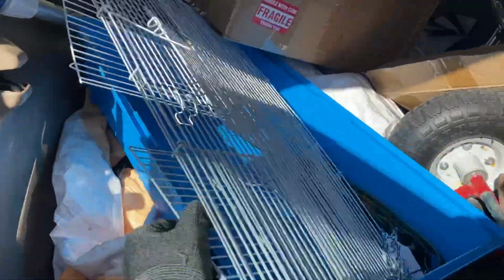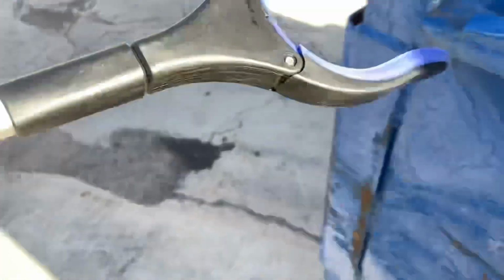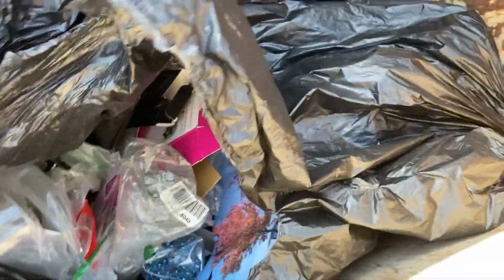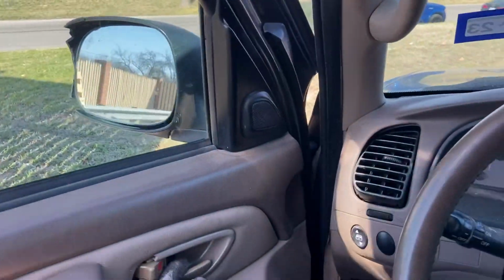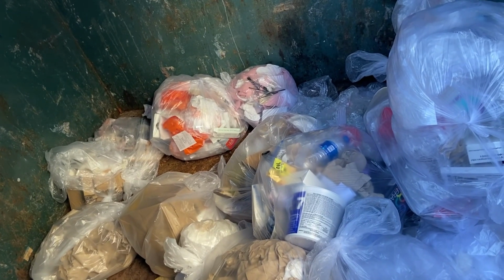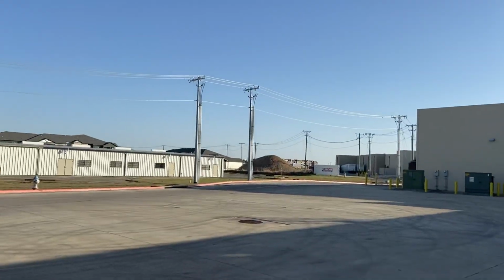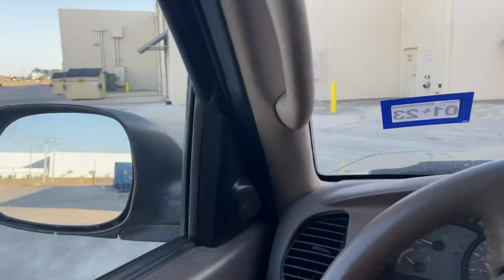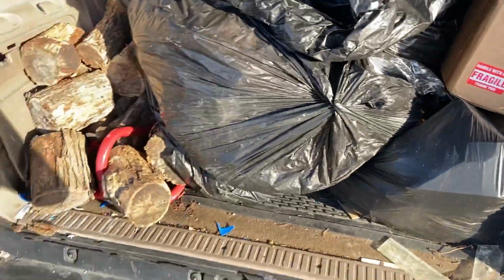Dumpster Diving - A Really Good Haul- Took a Lot of Bin Store Bags!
It was such a beautiful day I just had to go for a dumpster dive!

I started at Joann’s, Arron’s and Petsmart but didn’t record my finds. I was having such good luck I decided to start recording and bring you folks along’

Of course things slowed down as soon as I started recording but I still managed to find some good stuff. I even stopped by ULTA and Bed, Bath and Beyond and Five Below for the first time in a long time.

I even had security roll up on me near BB&B but he didn’t say anything to me. Of course I didn’t stick around too long either lol!

Overall the Bin store saved the day with lots of bags I haven’t even gone through yet. I’ll definitely let y’all know if I find any great surprises in those bags.

Keep on diving!  Jay